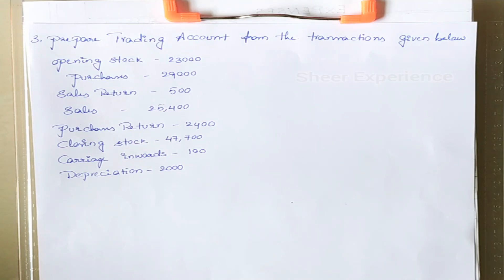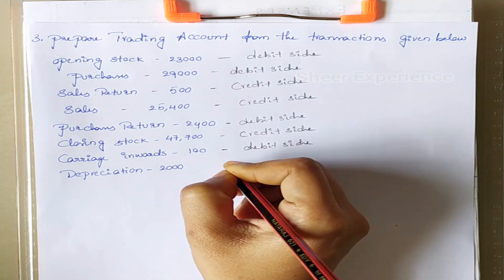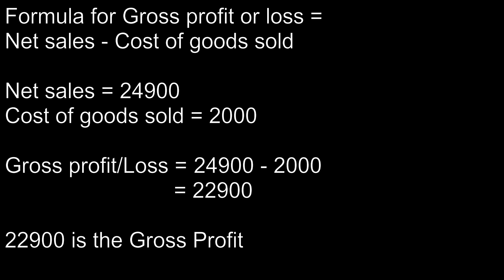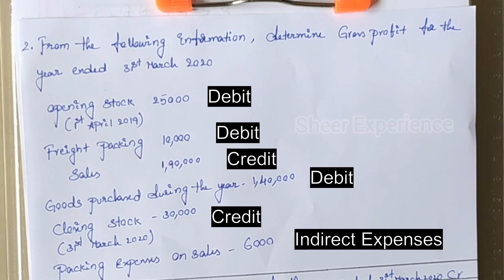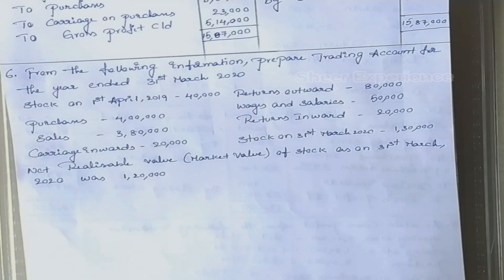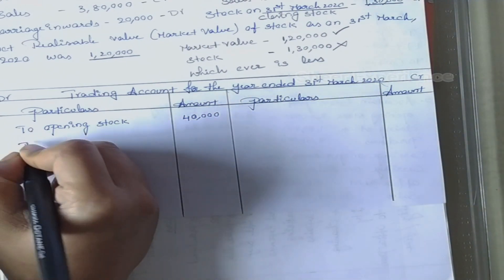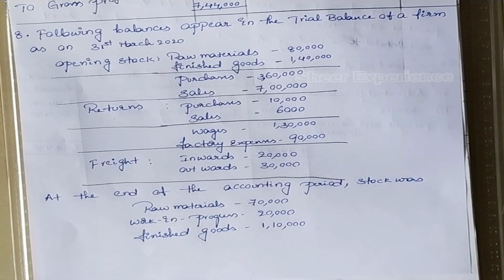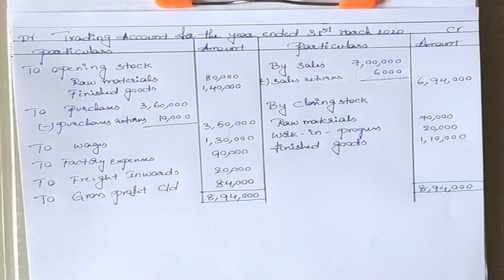Final Accounts | Trading Account Problems & Solutions from TS Grewal Textbook | Accounts 2020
Final Accounts | Trading Account Problems & Solutions from TS Grewal Textbook | Accounts 2020 for Class 11, Class 12, B.Com,  M.Com, BBA, MBA

TS Grewal text book link for class 11

Related queries -

"Trading Account" - Introduction & Proforma in Final Accounts,
Financial statements | Accounts | class 11,
What is trading account? || how to make trading account|| how to make final accounts-1,
"Trading Account" Problems & Solutions,
Trading a/c(concept, format, illustration)|Financial Statements,
Opening stock,
Closing Stock,
Gross Profit,
Gross loss,
Net sales,
Net purchases,
Gross profit or loss formula,
Adjusted purchases,
Direct expenses,
Indirect expenses,
Sheer Experience,
Adjusted cash book,